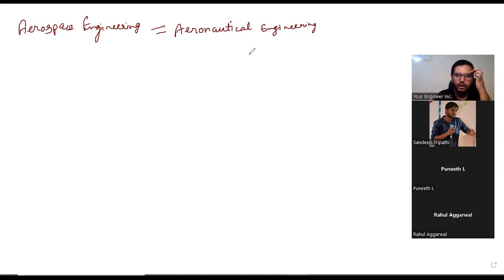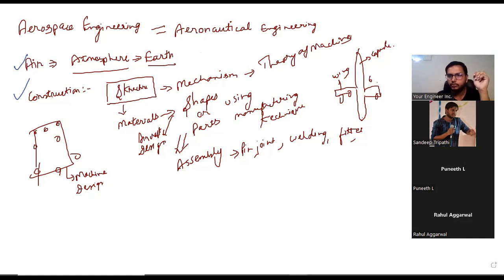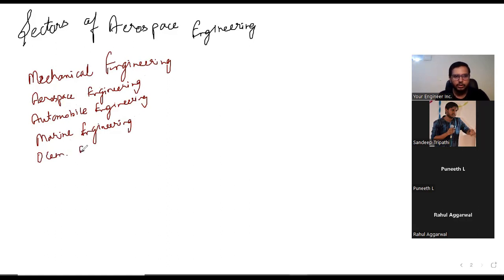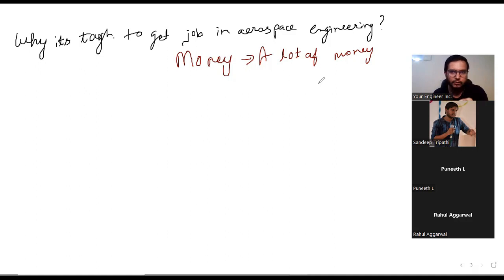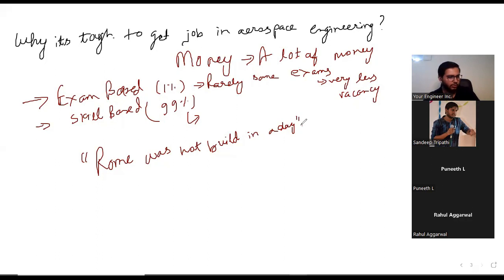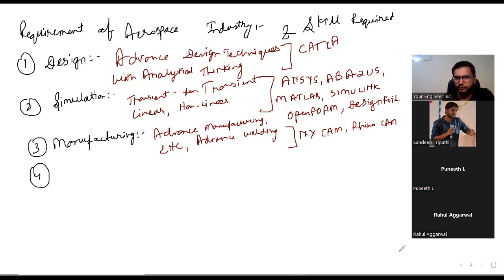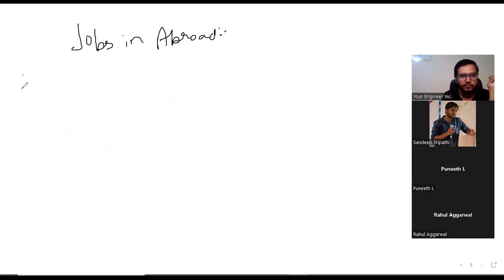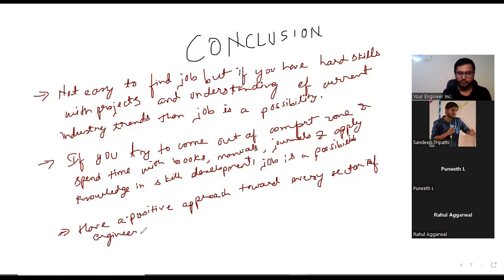How to start Career and get job in Aerospace Engineering? | Beginner to Expert Level | YourEngineer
Are you someone who wants to start journey of Aerospace Engineering?
Are you someone who is studying Aerospace Engineering?
Are you someone who have completed Aerospace Engineering?

Build your Career in Aerospace Engineering.